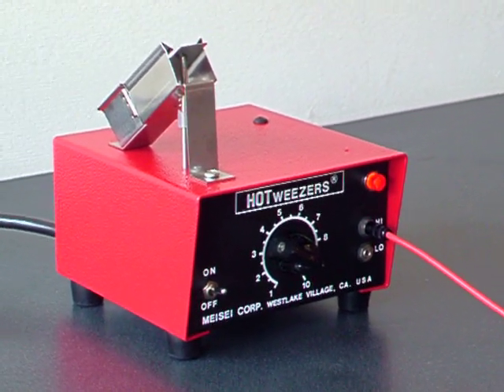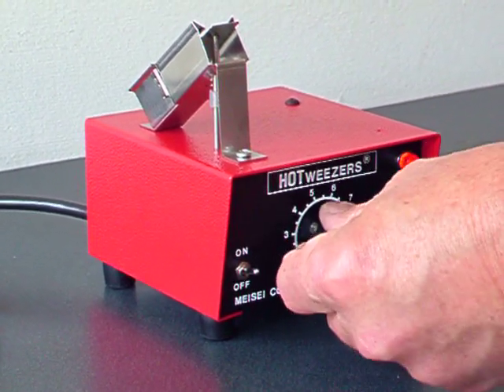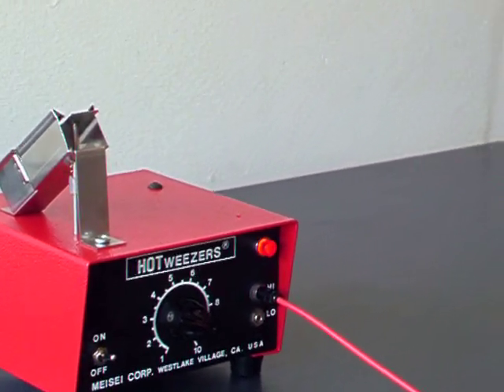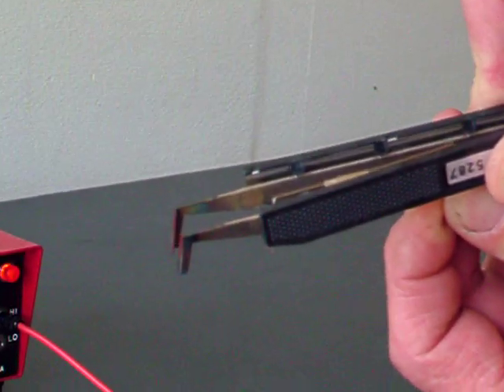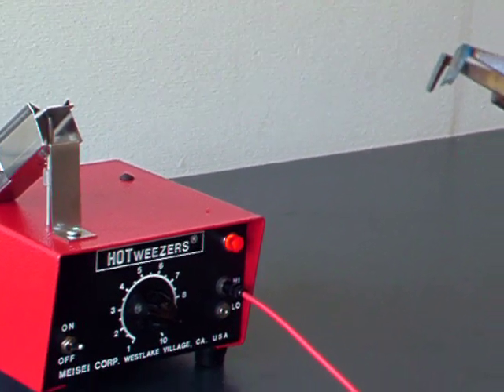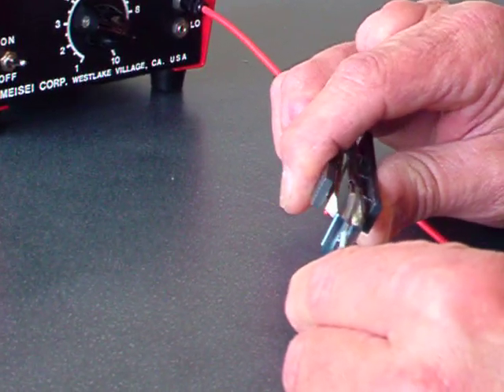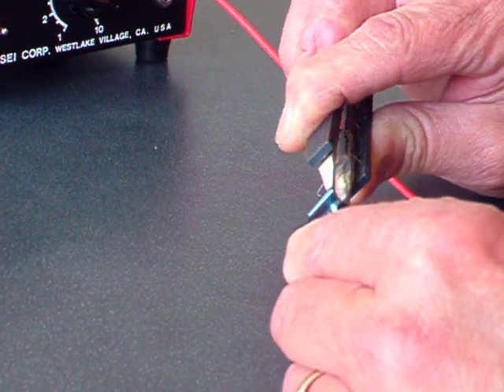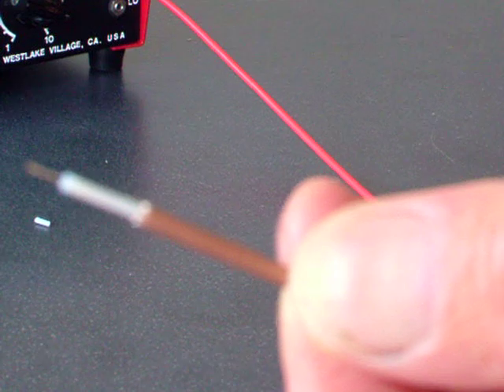Meisei 4A HOTweezer® Thermal Wire Strippers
This video demonstrates the unique Meisei 4A HOTweezer® range. The most unique feature of the HOTweezers® is that the heater filaments are completely sealed in the stripping head.Please visit the link below for full product information

Follow @Series4Ltd on Twitter for regular updates on all of our product range.